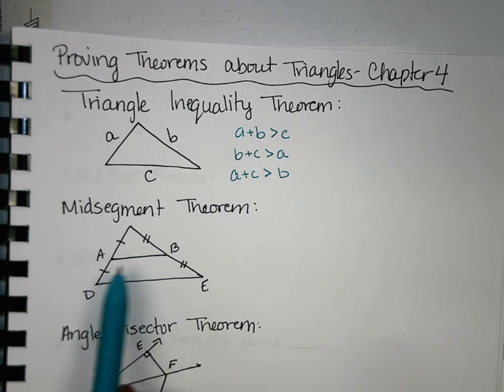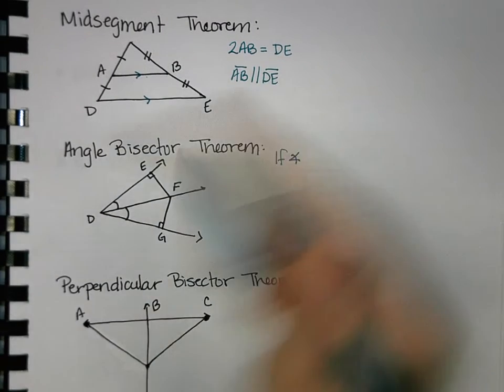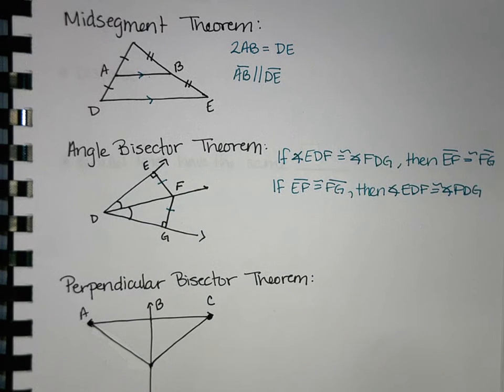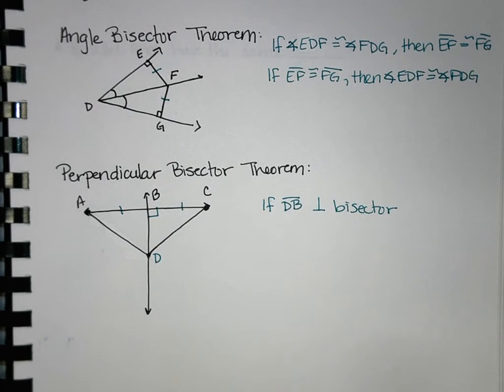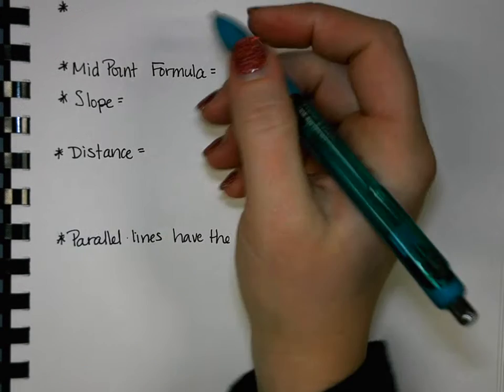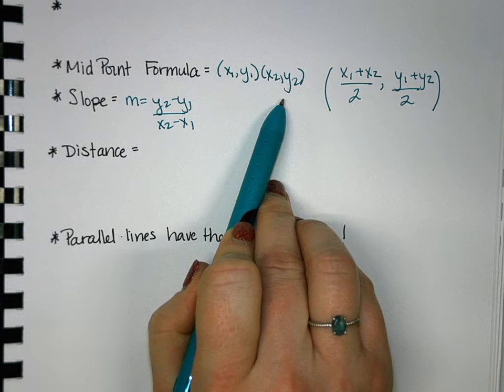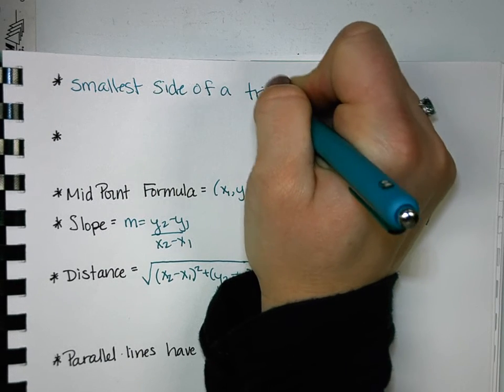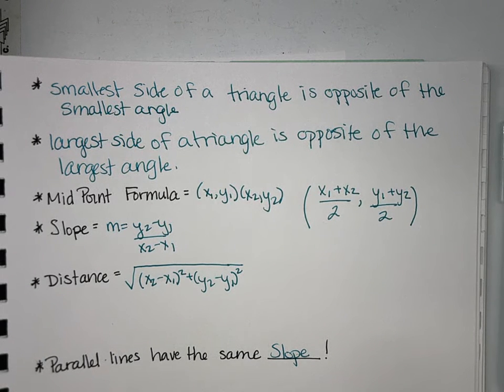Math 2 Unit 4 Review Notes